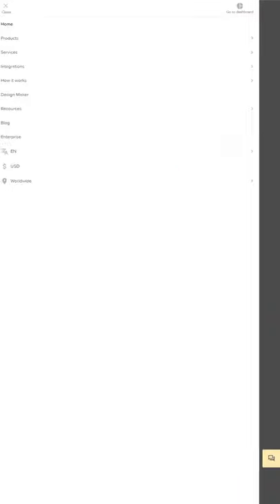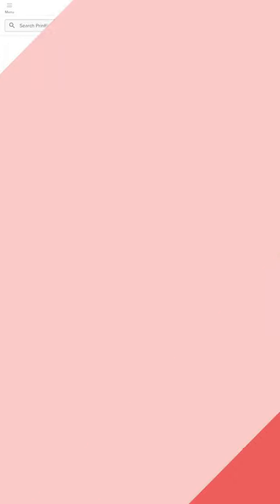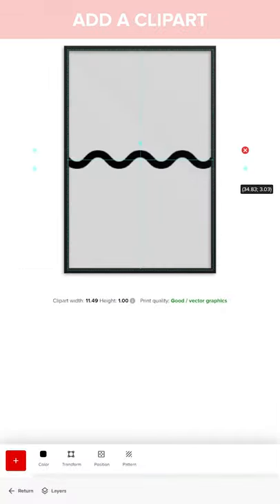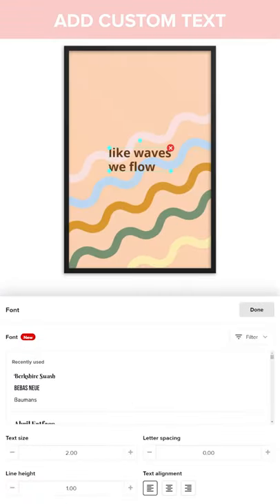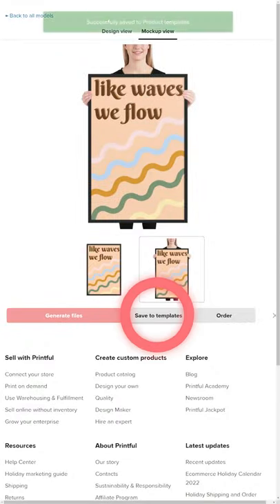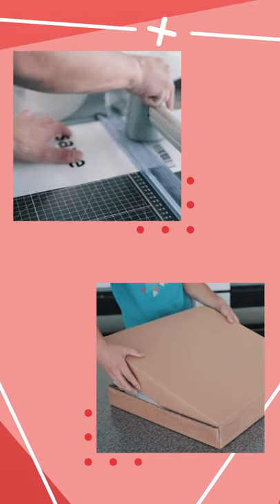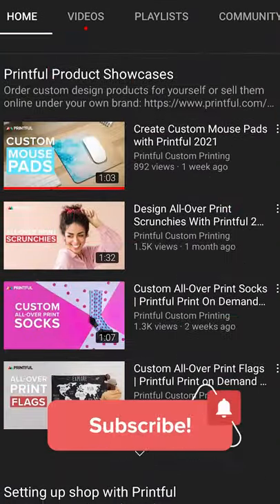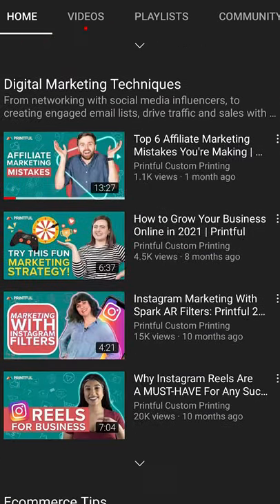Custom Posters: Create and Sell with Printful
Posters are one of the best-selling and most gift-worthy products during the holiday season.
Last year sales for posters and other Home & Living products grew by 71% in one quarter.
Click on the link above and create personalized posters for yourself or your online store.

About this video:

Now’s the perfect time to make money by selling posters with your designs online.
Why?

All you need to do is head over to Printful.com, open Design Maker, and choose any product from the Wall art category.

Now you can upload your existing graphics, photos or use free assets to create a one-of-a-kind design. Let me show you how. Start by filling the background color, select a wave line clipart, rotate it, duplicate it, and change the colors. Now add a simple text message, change the font type, and add a shadow. Easy as that. Next, add it to your store and sell it, while we print, pack, and ship your poster to your customer.